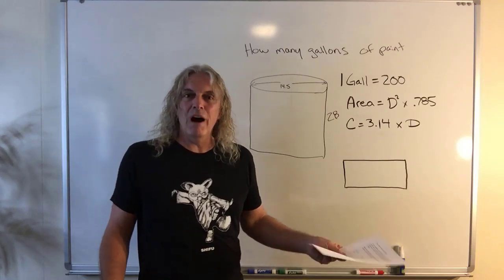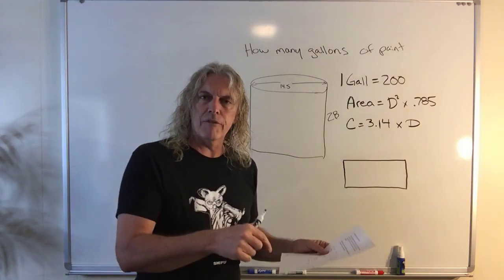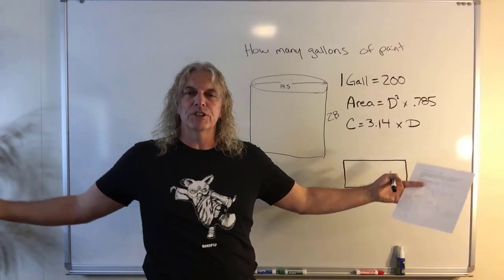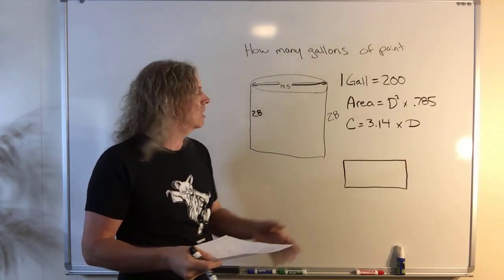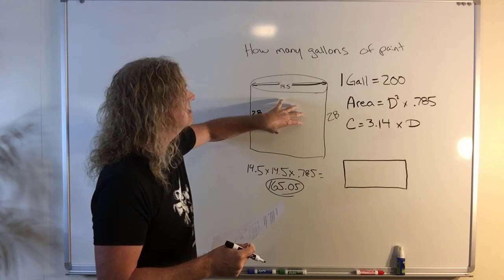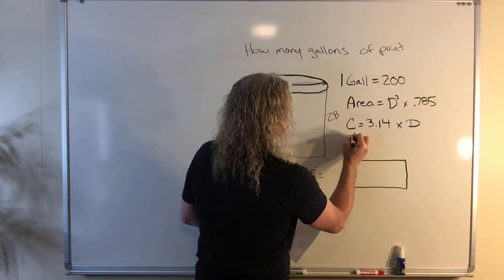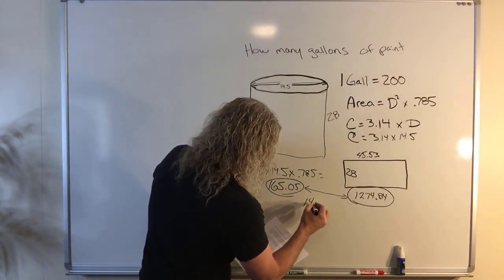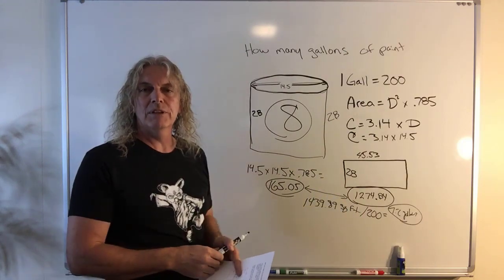Water Sifu Bonus Math - How Many Gallons Needed to Paint the Outside of a Tank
Another "Bonus Math"  video.  Today we cover this question:

"How many gallons of paint are required to cover the outside perimeter and top of a round tank that is 28 feet high and whose diameter is 14.5 feet.  A gallon of paint covers 200 square feet."